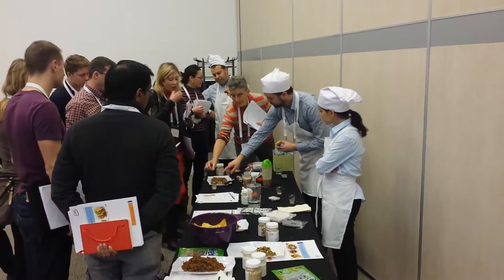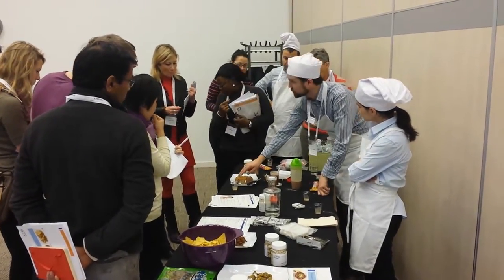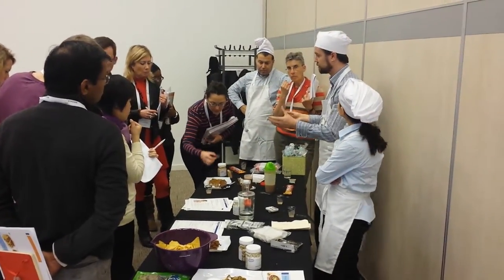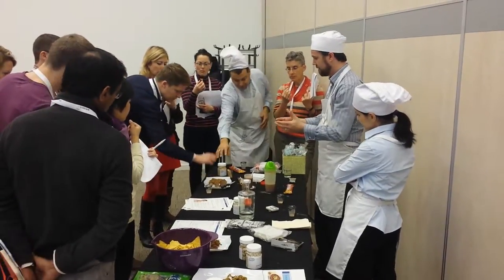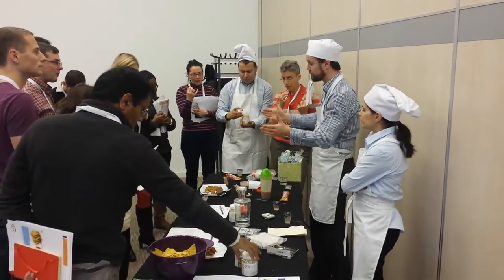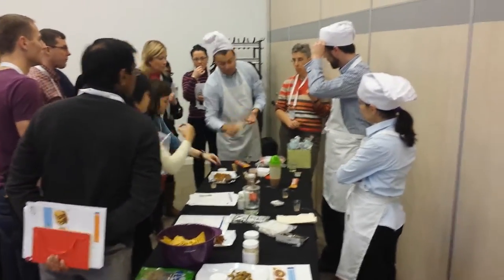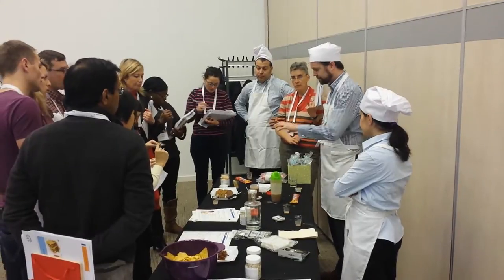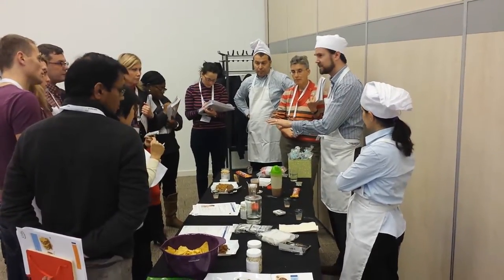Food Proteins Course - Soy - CHS (2)